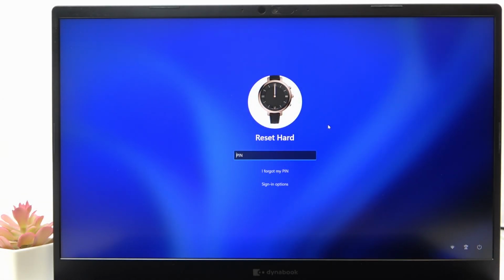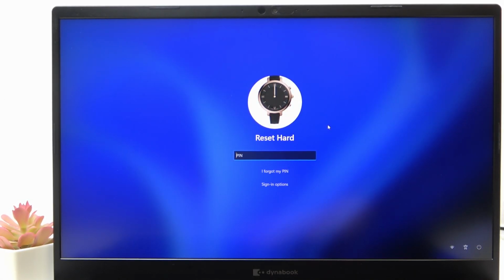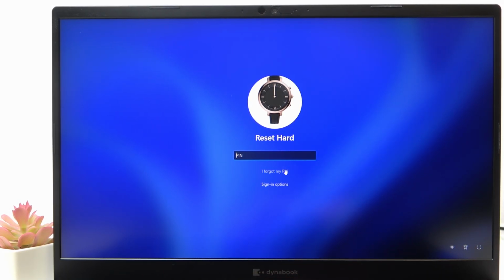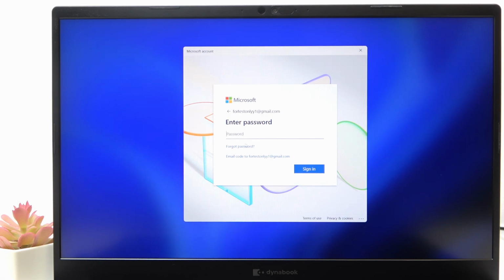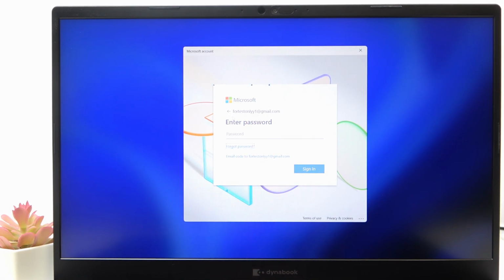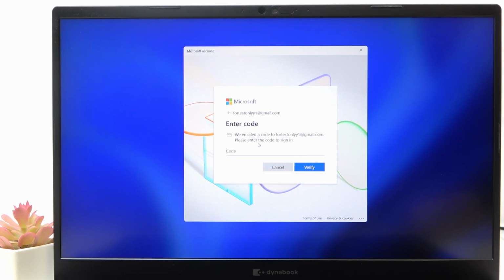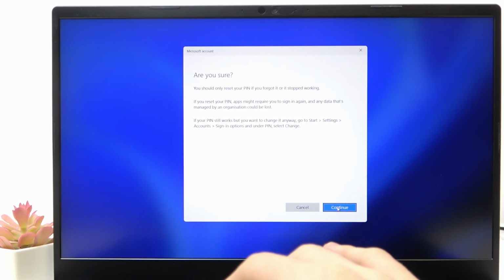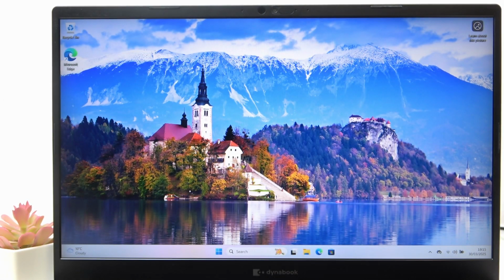How to Restore Account PIN on TOSHIBA Dynabook Tecra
Forgot your account PIN on your TOSHIBA Dynabook Tecra? Don’t worry! This step-by-step guide will show you how to restore or reset your account PIN with ease. Whether you've forgotten it or just need to change it, we've got you covered. Watch now to quickly regain access to your device and get back on track.

How to recover account PIN on TOSHIBA Dynabook Tecra?
How to reset account PIN on TOSHIBA Dynabook Tecra?
How to restore your PIN on TOSHIBA Dynabook Tecra?
How to change account PIN on TOSHIBA Dynabook Tecra?